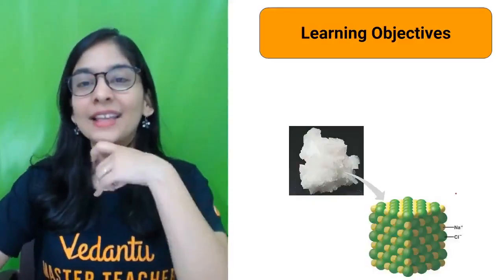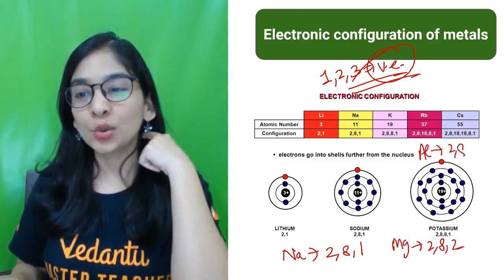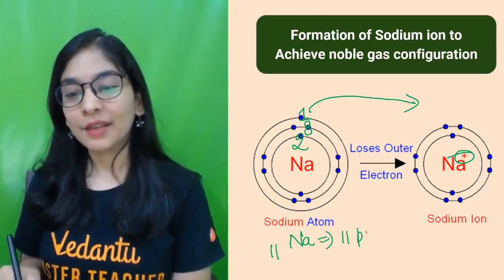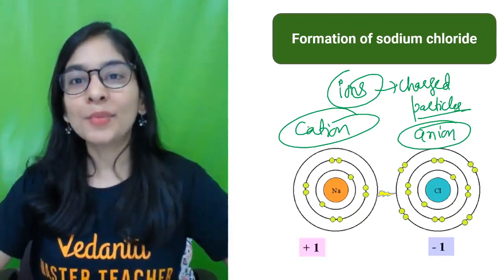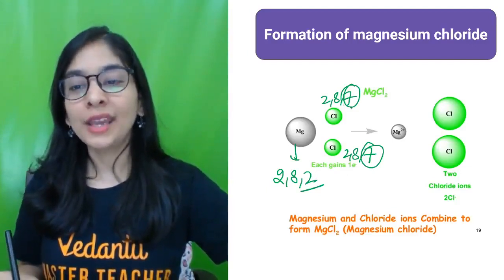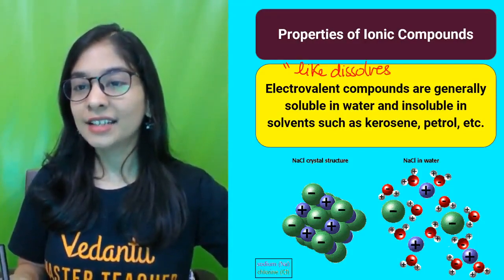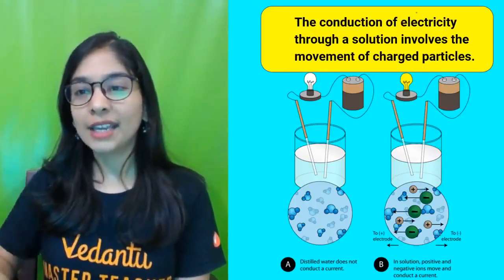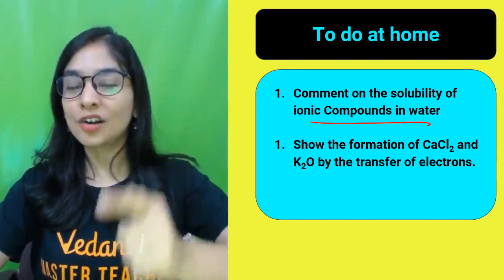Metals and Non Metals L-4 | Formation & Properties of Ionic Compounds | CBSE 10 Chemistry | Vedantu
Metals and Non Metals | Formation and Properties of Ionic Compounds | CBSE Class 10 Science Chapter 3 | Class 10 Chemistry | Umang | Vedantu9thand10thEnglish with your favorite Anubha Ma’am. Metals and Non-Metals Class 10 CBSE is one of the very interesting sessions and it helps to get 100 marks in CBSE Class 10 Chemistry. In Vedantu, You can now watch today's session of Metals and Non Metals Class 10 Full Chapter | Metals and Non-Metals Class 10 NCERT | Formation and Properties of Ionic Compounds | Formation and Properties of Ionic Compounds Class 10.

👉 Get ready to see the Incredible Experience in Metal and Non-Metal Class 10 NCERT with your Favorite Master Teachers!!!

The Vedantu online class will help you make a strategy to decode the concept, learn every detail of today’s topic Metals and Non-Metals Class 10 Full Chapter | Metals and Non-Metals Class 10 | Metals and Non-Metals Class 10 CBSE | Metals and Non-Metals Class 10 NCERT | Reactivity Series of Metals and Non-Metals | Formation and Properties of Ionic Compounds | Formation and Properties of Ionic Compounds Class 10 | Chemistry Class 10 | Chemistry | Chapter 3 Class 10 Science | NCERT Solution for Class 10 Science Chapter 3.

Topics Covered in this Session:
♦ Metal & Non Metal Class 10 NCERT
♦ Formation and Properties of Ionic Compounds
♦ CBSE Class 10 Science Chapter 3
♦ Class 10 Chemistry CBSE
♦ Metals Class 10 Vedantu
♦ NCERT Solution for Class 10 Chemistry

We hope your visit to Vedantu 9th & 10th English “Formation and Properties of Ionic Compounds” brings you a greater love ❤️ of Class 10, both for its excellence and its power to help solve ICSE Class 10 Chemistry Subject problems.

🎯 Let us know your doubts and what you think 🤔 about today’s topic “Metals and Non-Metals | Formation and Properties of Ionic Compounds”, please comment in the below 👇 section, we will respond and solve your doubt ASAP.

Thanks for your support in “Metals and Non-Metals - Formation and Properties of Ionic Compounds” session Vedans!! See you in the next surprising session.